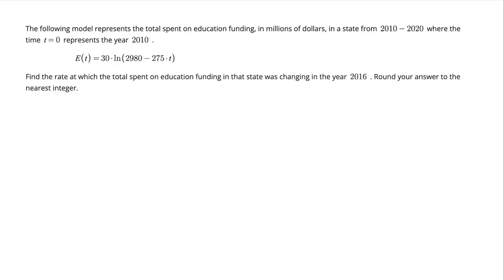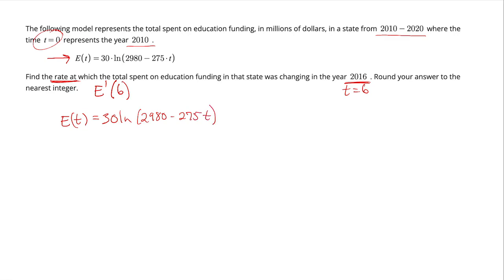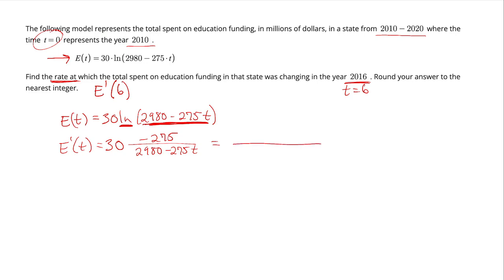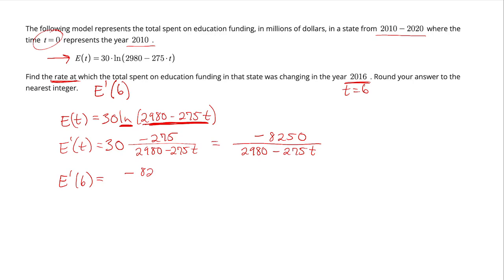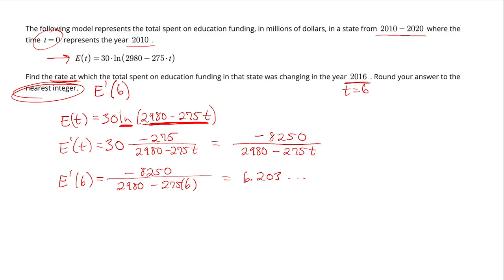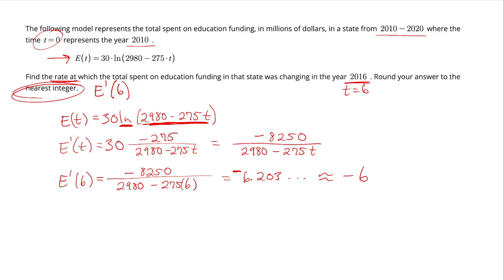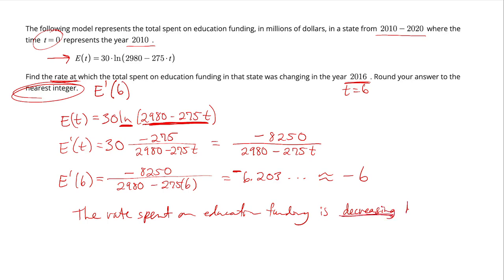210_3.2_Q10_SUM25